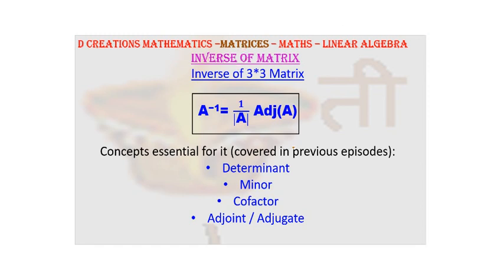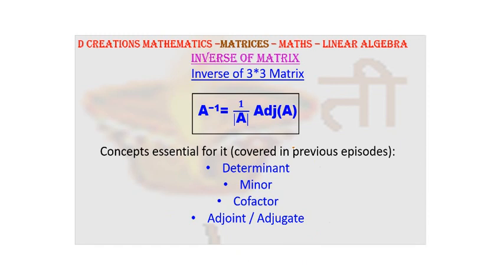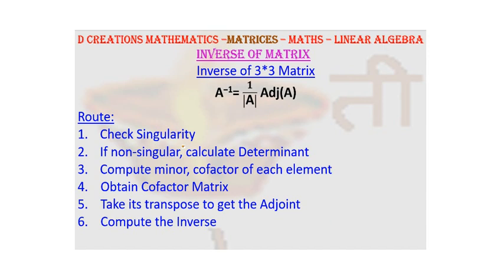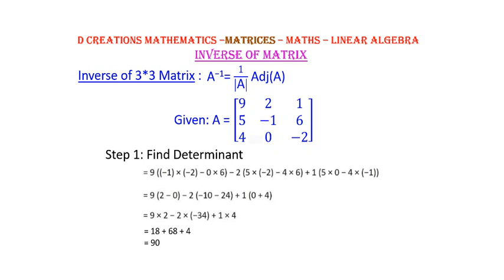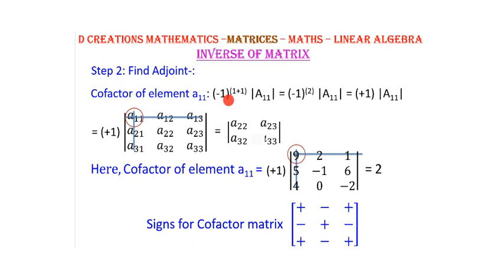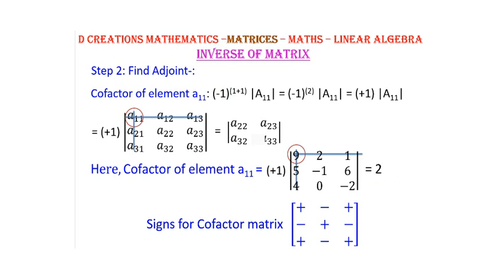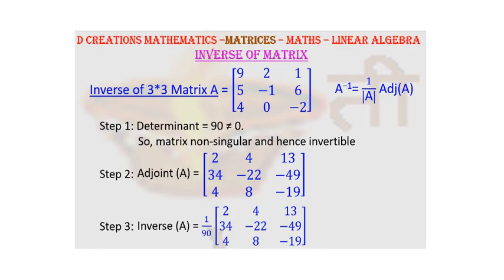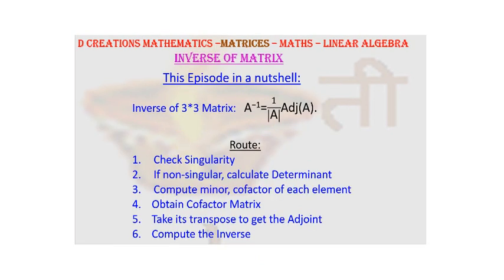Inverse of 3*3 Matrix, D Creations Mathematics, Inverse - Matrices of order 3, Linear Algebra, Maths